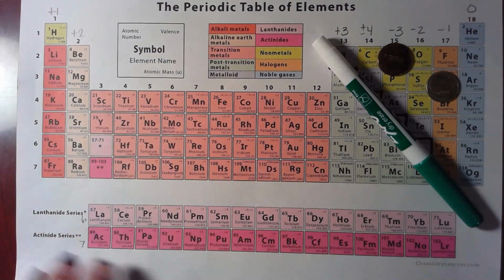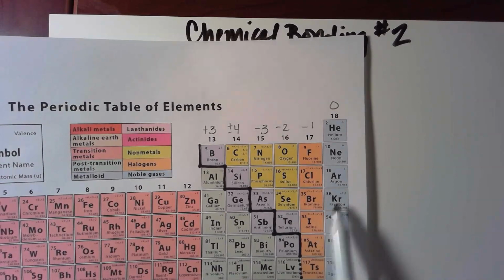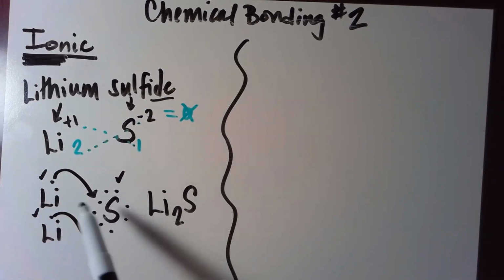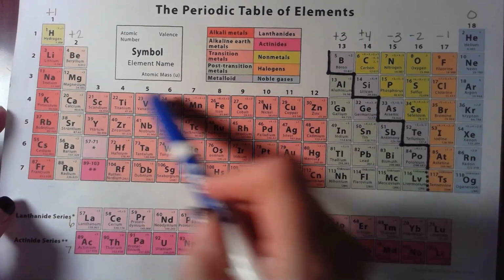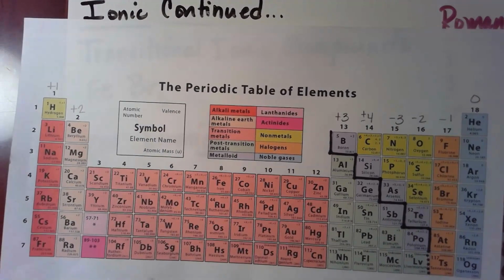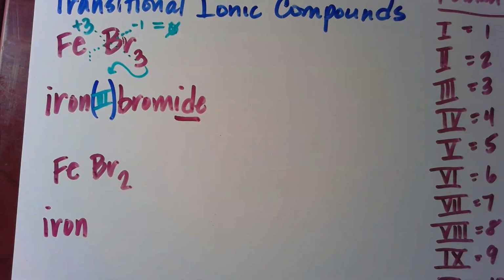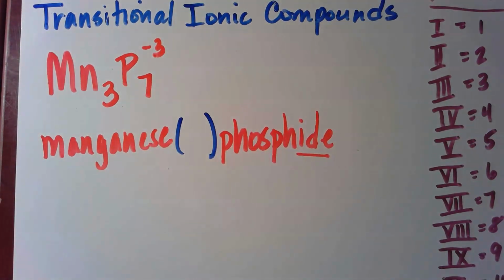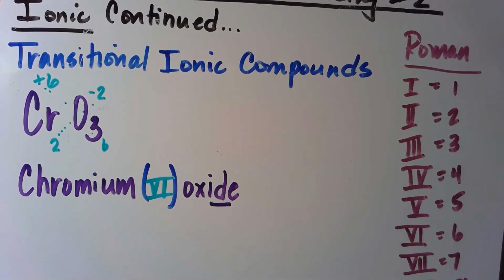Chemical Bonding #2 - Ionic & Transitional Ionic Compounds